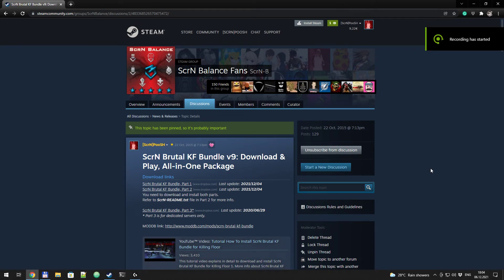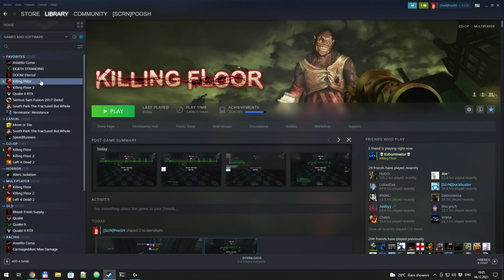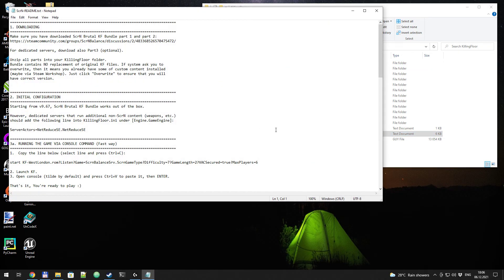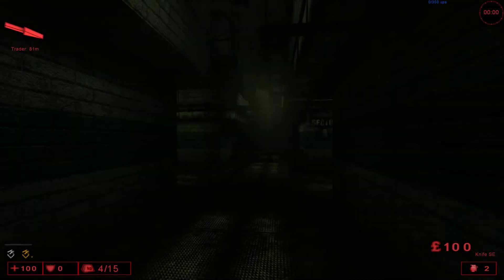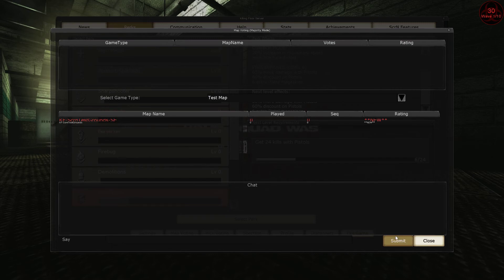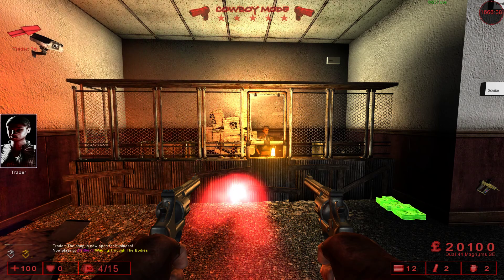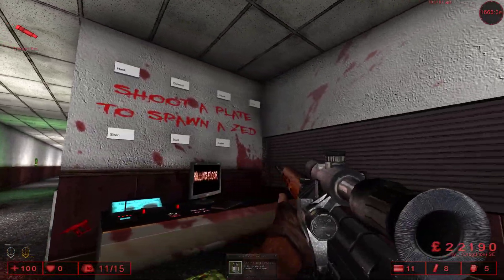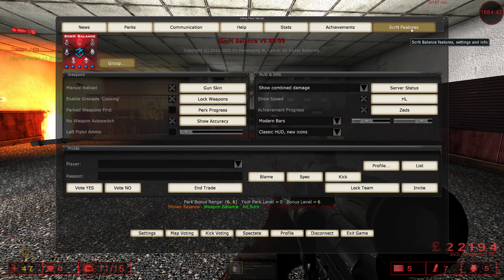ScrN Brutal KF Bundle v9 for Killing Floor - Install Guide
This is the second version of the tutorial video on how to download and install the ScrN Brutal KF Bundle for Killing Floor. Version 9.69 makes it even easier than before - less than 3 minutes to start playing ScrN Floor from the scratch!